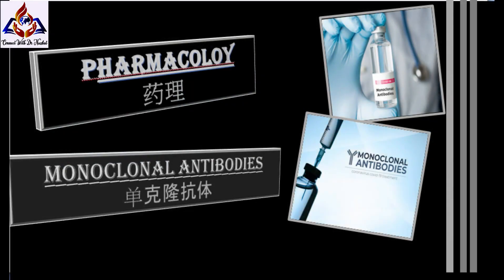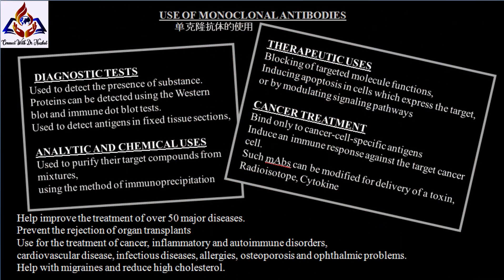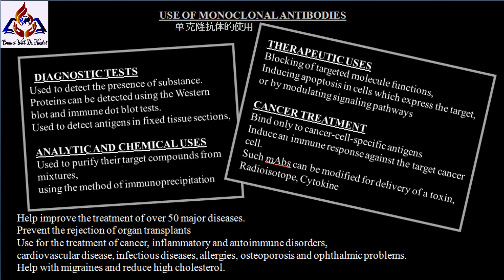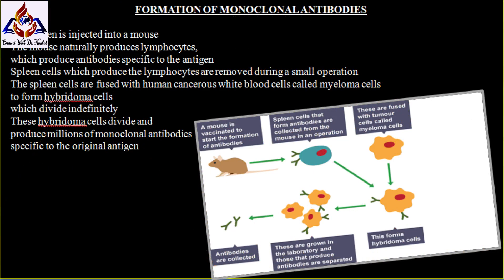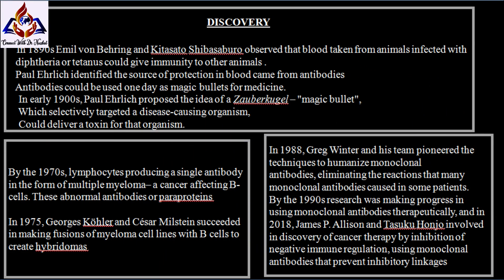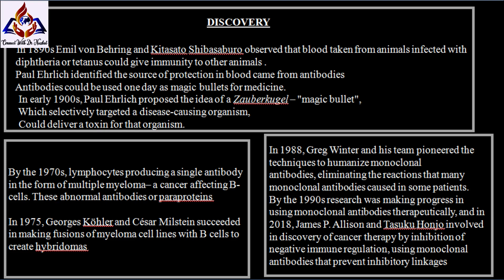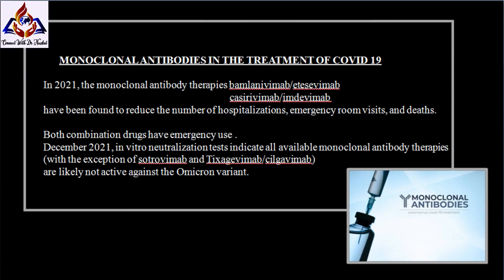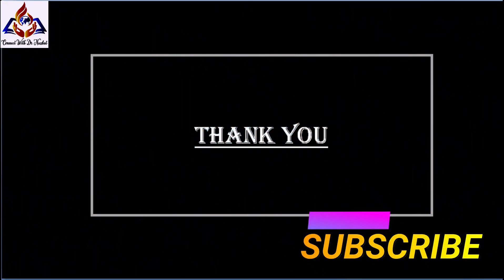Monoclonal Antibodies - Pharmacology | Connect with Dr Nuzhat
A monoclonal antibody is an antibody made by cloning a unique white blood cell. All subsequent antibodies derived this way trace back to a unique parent cell. Monoclonal antibodies can have monovalent affinity, binding only to the same epitope.
单克隆抗体是通过克隆独特的白细胞制成的抗体。所有以这种方式衍生的后续抗体都可以追溯到一个独特的亲本细胞。单克隆抗体可以具有单价亲和力，仅与相同的表位结合。

Video Title: Monoclonial Antibodies - Pharmacology Experiments | Connect with Dr  Nuzhat